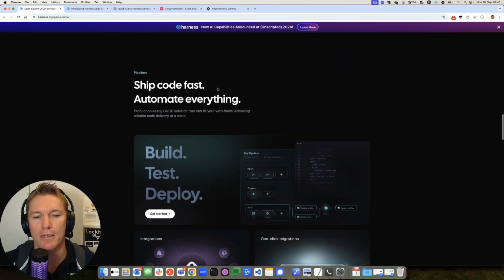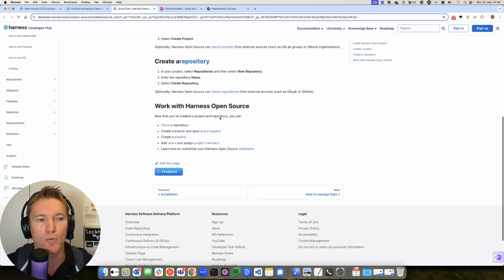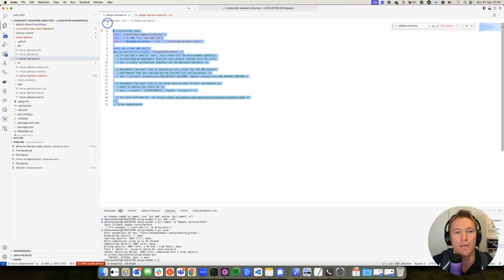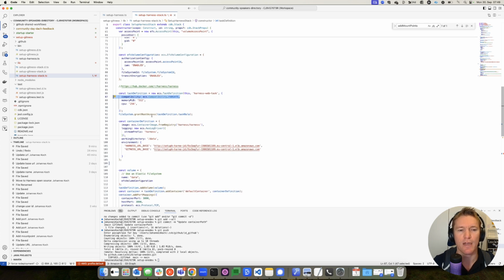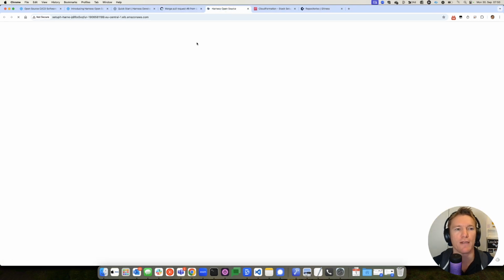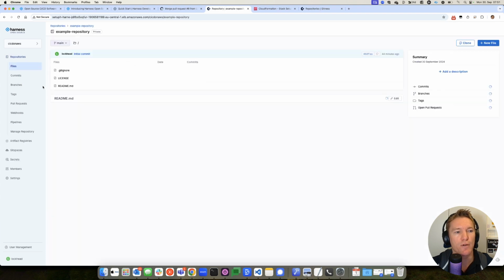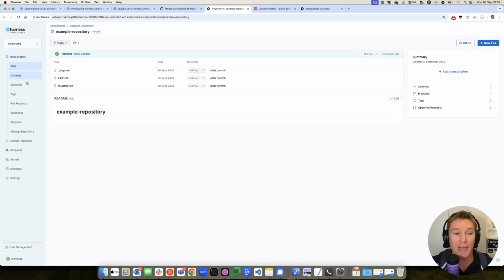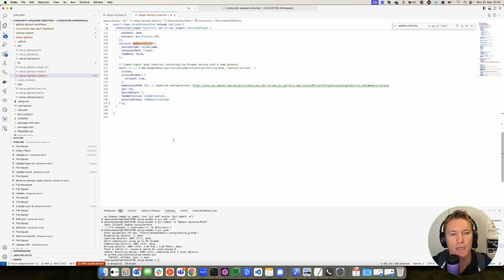Setting up Harness (aka Gitness) as a AWS CodeCommit alternative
Deploying Harness: Open Source CI/CD on AWS

In this video, we will explore the deployment of Harness, an open-source DevOps and CI/CD platform, on your own AWS account. Learn how to quickly provision it and use it as a replacement for CodeCommit.

As CodeCommit has been deprecated we need a new way of hosting our Git repositories on AWS.
I'm going to explore a few options! ;)
Today: Harness!

00:00 Introduction and Welcome
00:25 Overview of Harness and Open Source Deployment
1:15 Details abougt Harness and Using the Platform
3:34 The setup, CDK code and Opten Source Project
9:09 Summary and Wrap up